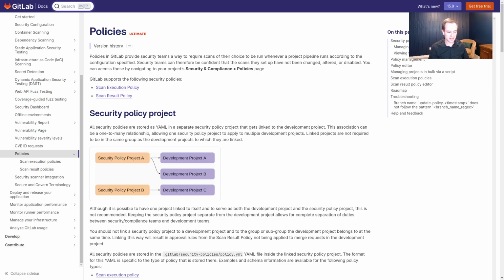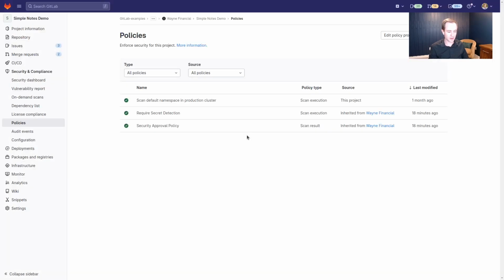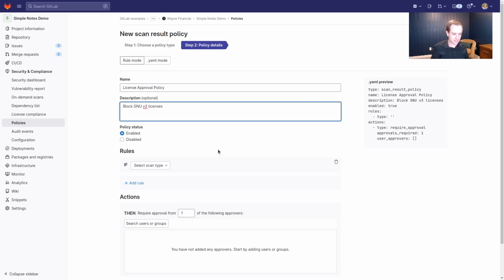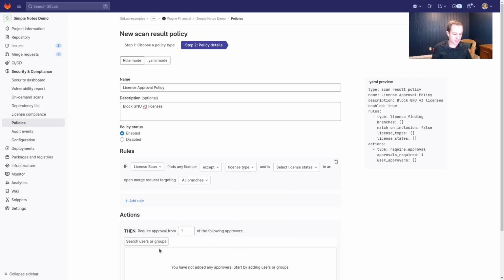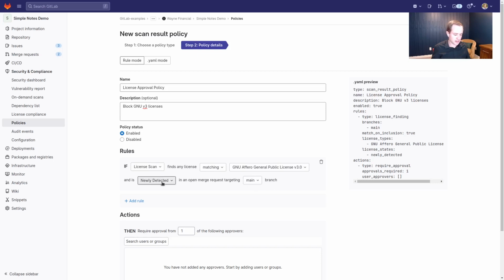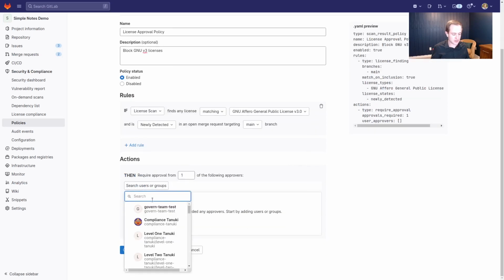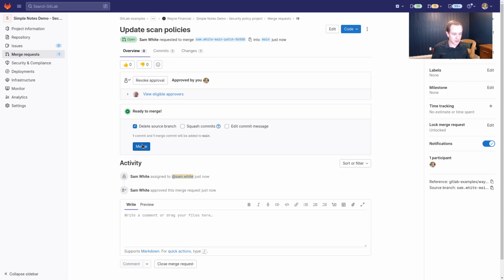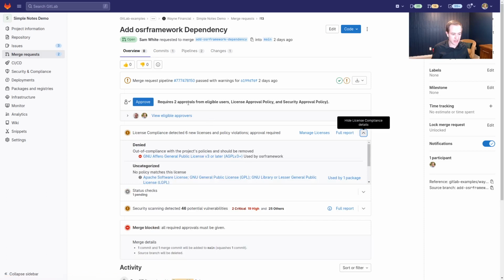License Approval Policies Demo